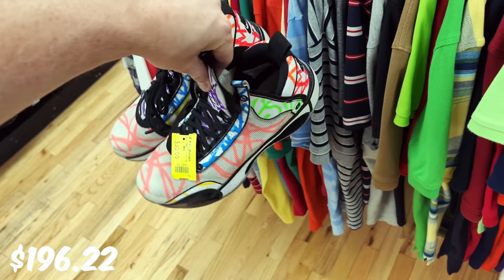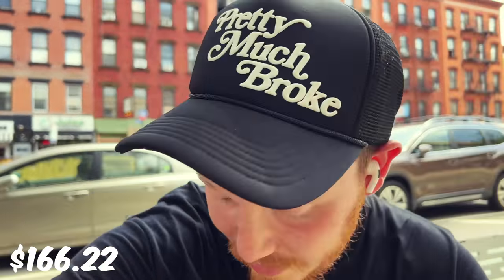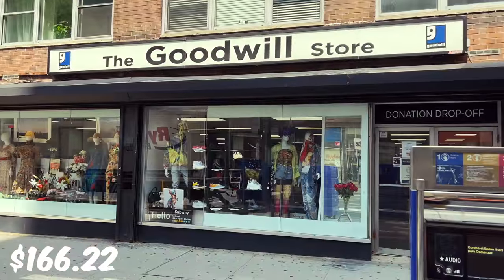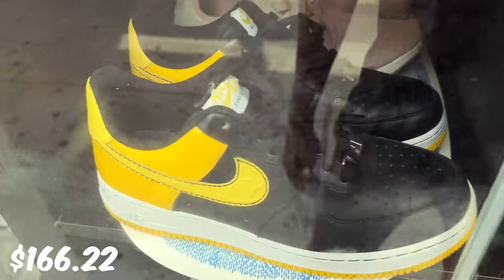I FOUND ONE! Are They Real?! $20 SNEAKER COLLECTION Ep. 4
Check out the YEEZY GIVEAWAY on WHATNOT plus sign up and get $10 with your first purchase!

In today's video I start building an ENTIRE Sneaker Collection with JUST $20! Follow the my journey over the next few episodes and see where it goes!

Seth Fowler
141-I Rte 130 S,
# 383